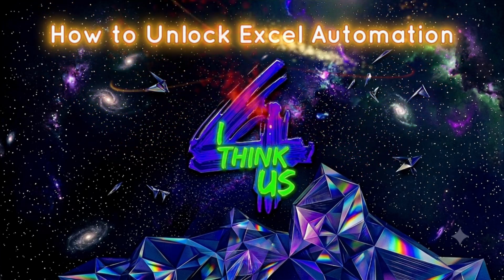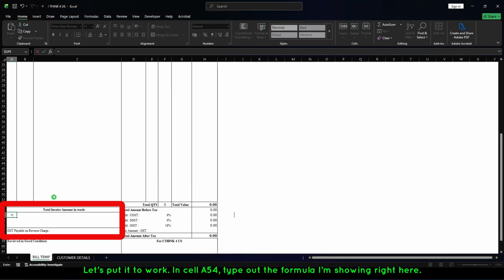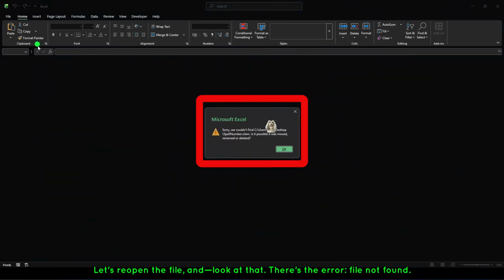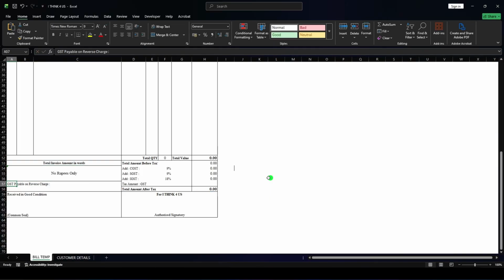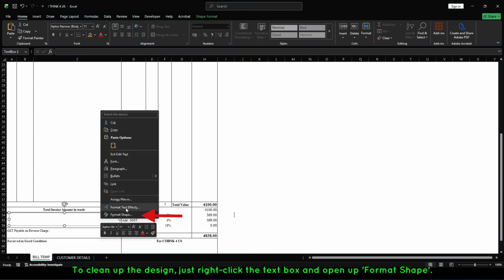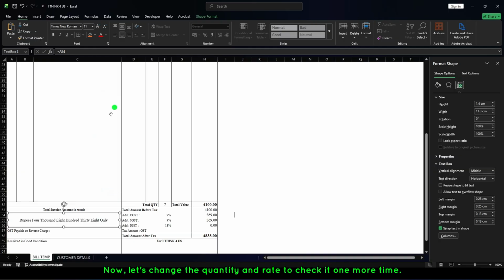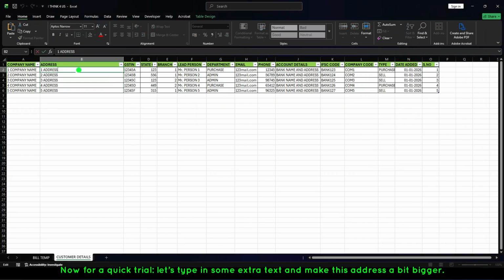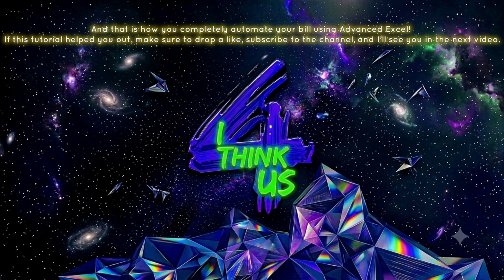Spell Number and Text Box V5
CHECK MY FIRST COMMENTS FOR SPELL NUMBER VBA CODE

Welcome to another Advanced Excel tutorial! In this video, we are stepping up our game and moving away from standard, basic .xlsx files into the world of automation-enabled spreadsheets.

Today, you will learn how to completely automate your billing and invoice layouts. We'll install the powerful SpellNumber tool to instantly turn your final after-tax totals into written text. Plus, I will show you a hidden layout trick using Text Boxes and Center Across Selection to avoid the formatting nightmares that come with merging cells!

What You Will Learn Today:

1. Save correctly: How to save your workbook as an Excel Macro-Enabled Workbook (.xlsm) so your code stays safe.
2.  Access Hidden Tools: Enable the official Microsoft Developer Options ribbon.
3. Automate Text Conversion: Use a macro script to convert any total currency amount into written text flawlessly.
4. Clean Design Layouts: Use dynamic text boxes and Center Across Selection instead of cell merging to keep your sheets flexible for editing.
5. Auto-Expansion: Force text lines and address blocks to expand perfectly using AutoFit row tools.

If this advanced tutorial helped you clean up your invoices, please drop a like, leave a comment letting me know which method you preferred, and subscribe to the channel for more practical Excel tricks!